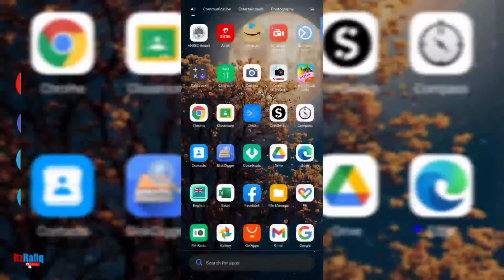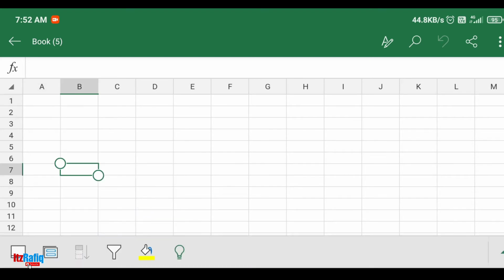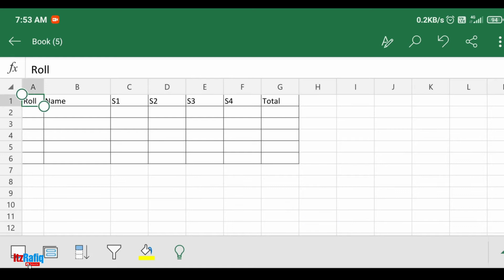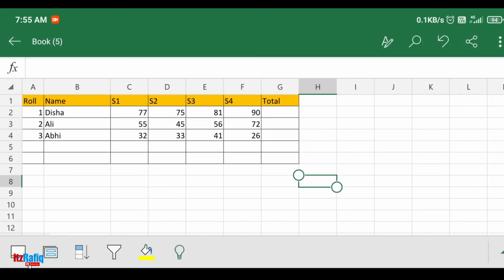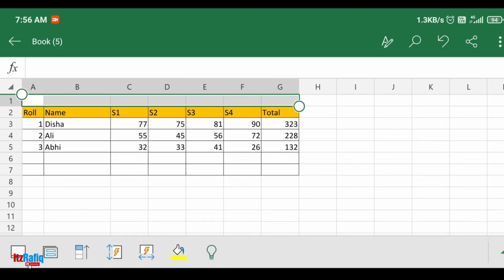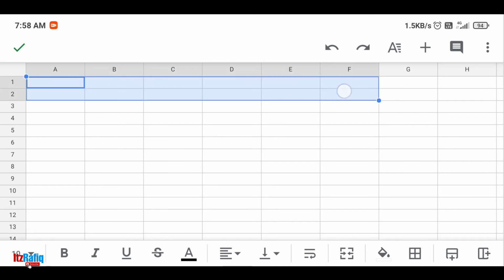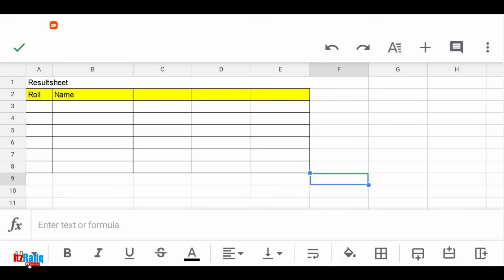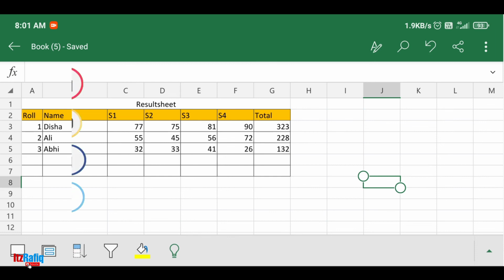How to create a simple spreadsheet from MS Excel Mobile